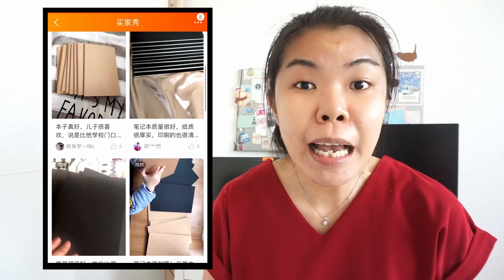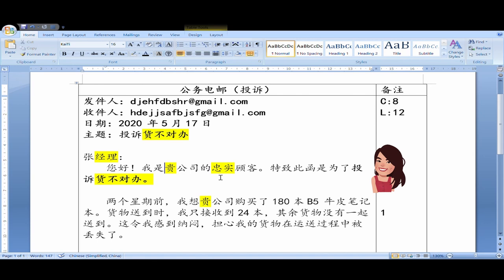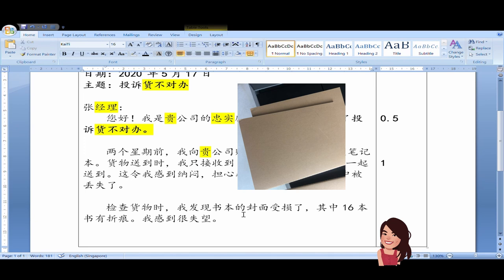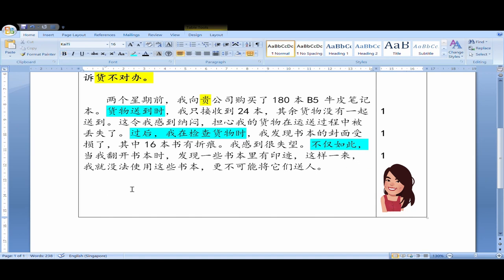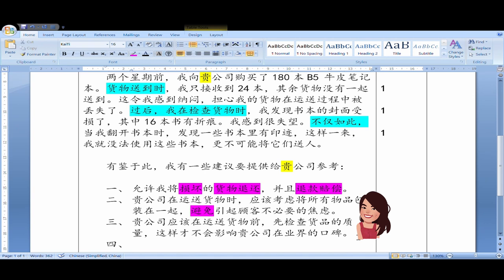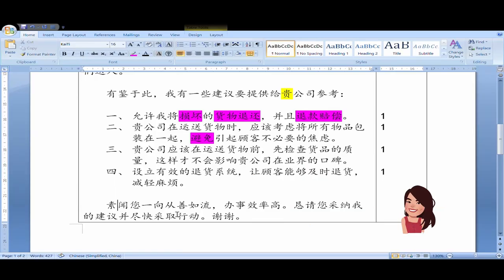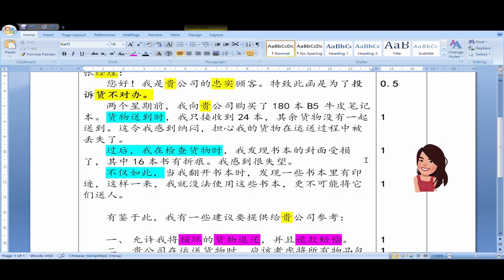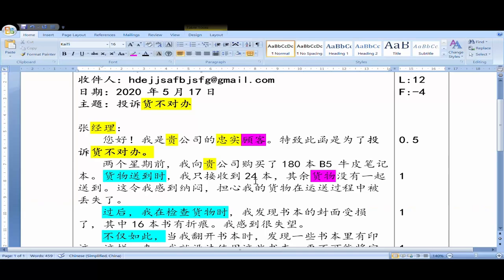O' Level Chinese Exam : How to Write Your Formal Email Like a Pro (Life-saving HACKS!) O 水准公务电邮一点就通！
O Level Chinese Exam is around the corner! In this video, I will show you how to score for your Formal Email in your Chinese Exam preparation.

Watch on to find out more about:

1. How to earn more content marks for Formal Email
2. How to express yourself clearly
3. How to use thematic words for Formal Email

Useful Links:
1.List of SEAB approved E-dictionaries:

3. Syllabus for 2020
seab.gov.sg/home/examinations/gce-o-level/o-level-syllabuses-examined-for-school-candidates-2020

Question Material Used:
O Level Chinese Examination, May/June 2019 Question 2

3. SoundEffects Heaven
4. Traveller by Atch
*For Instagram tag me @atchmusic

Personalized Doodle of myself by Lim Xiaoyun